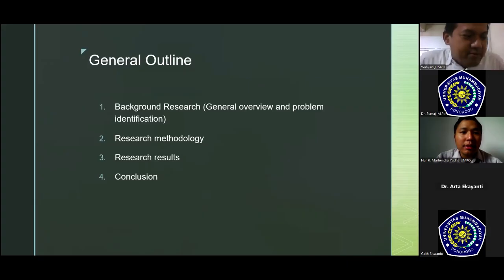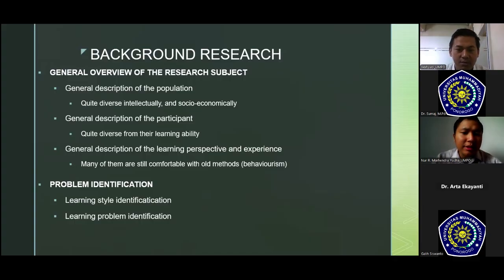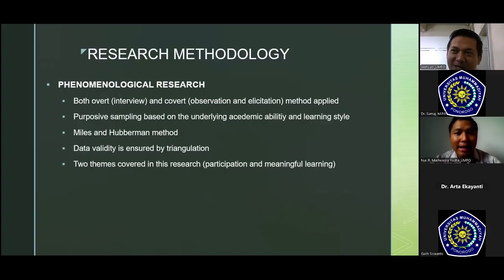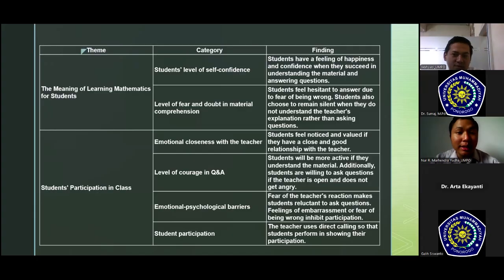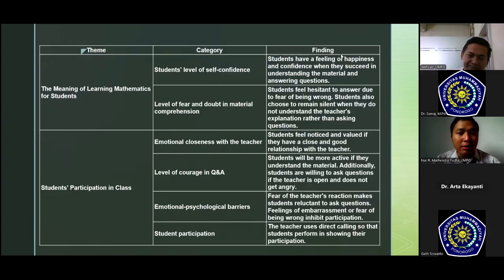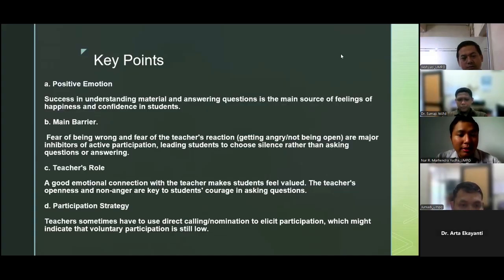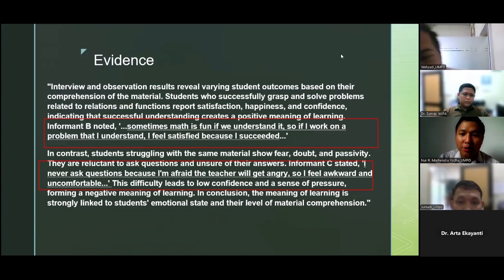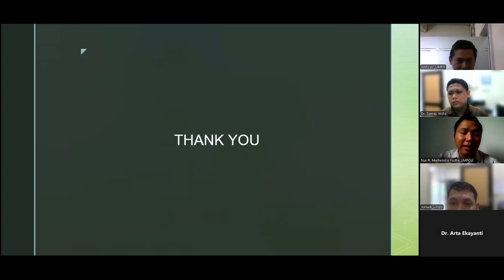BIS 2025 || SUB-116 The7thBIS2025 — BorobudurInternationalSymposium —interconnects2025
The 7th Borobudur International Symposium 2025 in Conjunction with The 3rd Interconnects 2025
Title : Phenomenology of Mathematics Learning in High School Students on Relations and Functions: An Innovative Approach Based on Conceptual Innovation
Author:
a) Nur Rohmanto Marhendra Yudha
b) Wahyudi, S.Si., M.Pd.
c) Dr. Arta Ekayanti, M.Sc.
d) Dwi Avita Nurhidayah, M.Pd.
e) Drs. Jumadi, M.Pd.
f) Dr. Sumaji, M.Pd.
g) Uki Suhendar, M.Pd.
h) Dr. Elok Putri Nimasari, M.Pd.
i) Erika Eka Santi, M.Si.